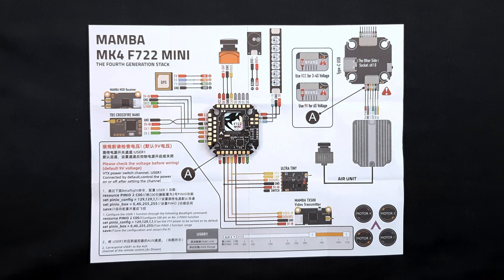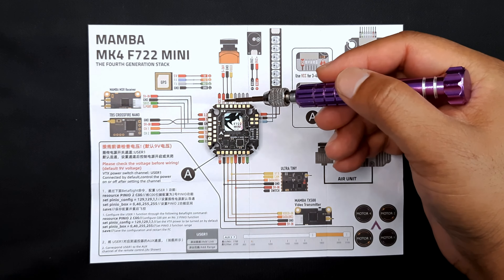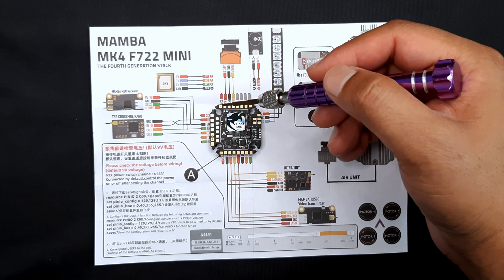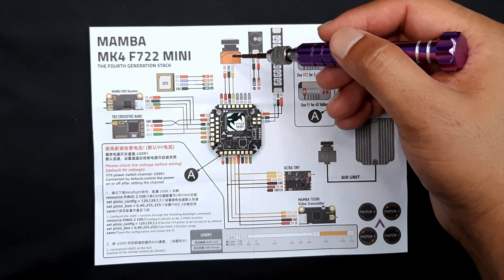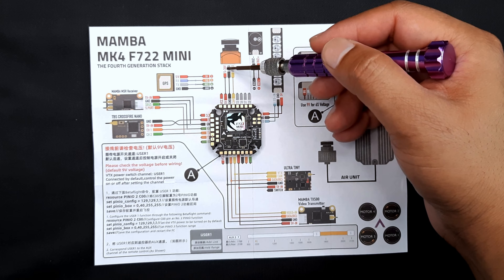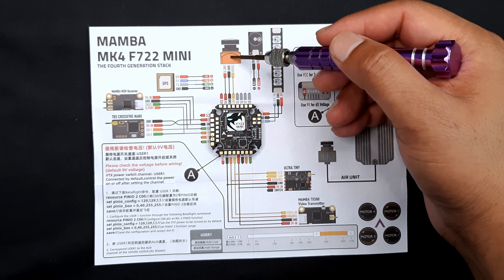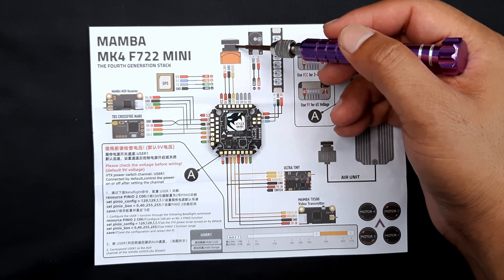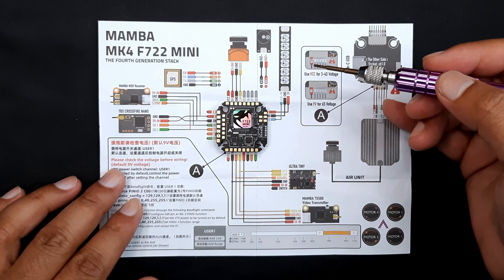Build Your Dream FPV Drone with Diatone Mamba F7 Mini in 2025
Diatone Mamba F722 Mini Flight Controller - Overview and Setup Guide

Description:
Today, we're taking a closer look at the Diatone Mamba F722 Mini Flight Controller. This compact and feature-packed flight controller is perfect for mini and micro quadcopters, offering exceptional performance and flexibility for your FPV racing and freestyle drones.

In this video, we'll provide you with a comprehensive overview of the Diatone Mamba F722 Mini, highlighting its key specifications and highlighting why it's a popular choice among the FPV community. We'll also walk you through the setup process, ensuring you have all the information you need to get your quadcopter up in the air quickly and efficiently.

Key Features:

Powerful F722 MCU: The Mamba F722 Mini is equipped with a high-performance F722 MCU, ensuring fast and responsive flight control.

Compact Size: Its mini form factor is perfect for smaller frames, saving space and reducing overall weight.

Built-in OSD: The integrated OSD (On-Screen Display) provides real-time flight data, such as battery voltage, flight time, and more, directly to your FPV goggles.

Plug-and-Play Compatibility: With its easy-to-use design, this flight controller is compatible with a wide range of Diatone products, making it a hassle-free choice for your build.

Multiple UART Ports: The Mamba F722 Mini offers plenty of UART ports for connecting various peripherals like GPS modules, receivers, and more.

Durable Build: Diatone is known for its robust and reliable components, ensuring your flight controller can handle the demands of FPV flying.

Whether you're a seasoned FPV pilot or just getting started, the Diatone Mamba F722 Mini Flight Controller is a fantastic choice to elevate your drone's performance.